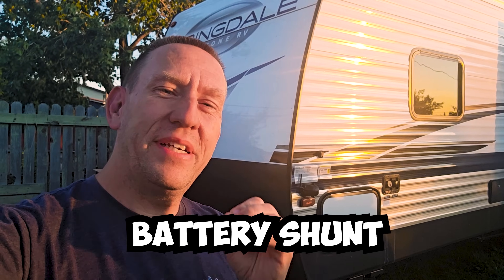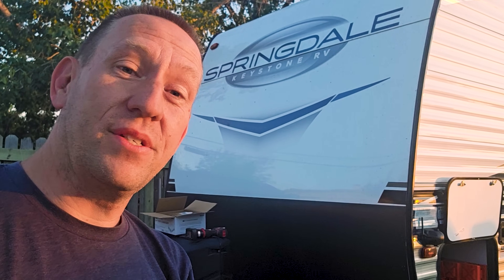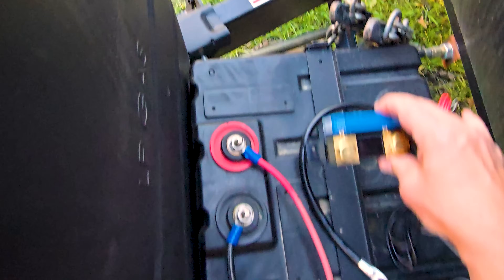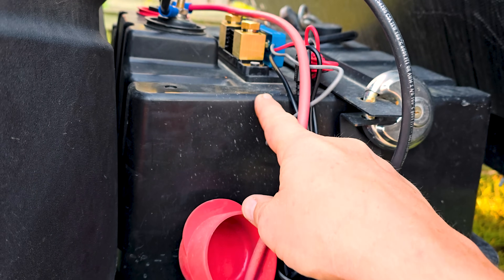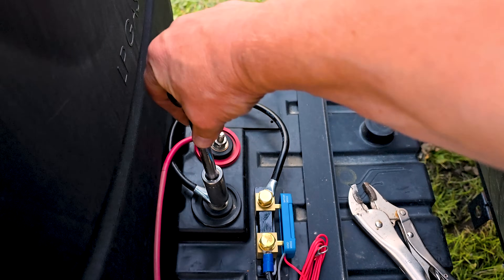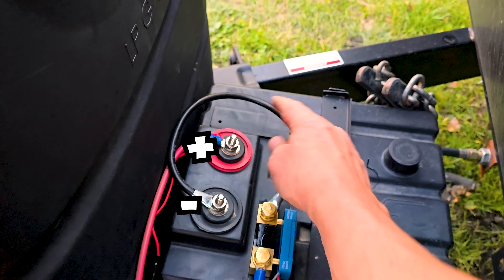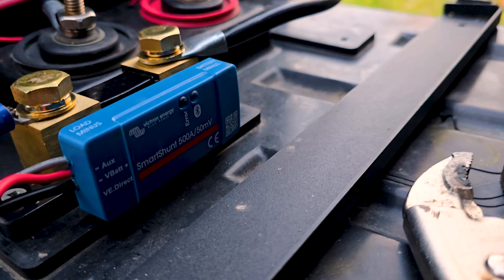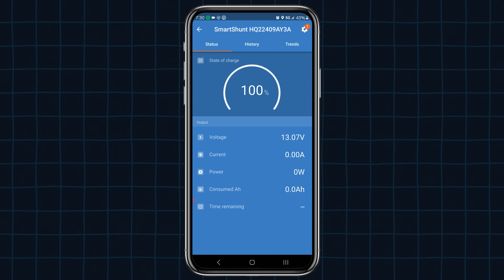Engineer Shares Ultimate RV Battery Shunt Installation Secrets!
Welcome to Gears and Tech! ~ Gamsgo

Recharging your RV Lithium Battery is not as easy as it used to be. You need special equipment designed to provide the right voltage and the right current. After its charged up though, you need to know where the power is going using a Victron Energy Power Shunt. We walk you through the Shunt Install and explain exactly how to wire it all up.

✅Victron Energy SmartShunt IP65 Battery Monitor (Bluetooth)
✅Renogy 12V 20A DC to DC On-Board Battery Charger
✅4AWG 18-Inch Battery Inverter Cables Set
✅4 Gauge Wire for Power/Ground
✅Copper Wire Lugs, Terminal Connectors
✅Self Adjusting Wire Stripper
✅12V 100Ah LiFePO4 Battery

RV / Camper / Motorhome Essentials:

✅Timbren SES Truck Suspension Saver
✅Voonoa Wireless RV Camera System
✅Weight Distributing Hitch with Sway Control
✅RV Wheel Levelling Blocks
✅The BEST Wheel Chocks
✅Rhino Sewer Hose
✅RV Leveling System (APP)
✅Great Toolkit for RV or Home